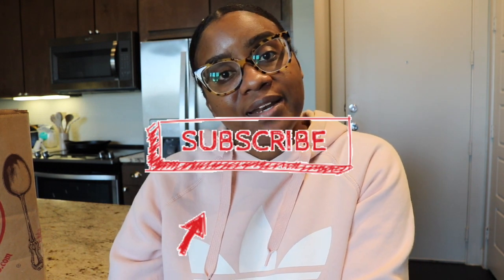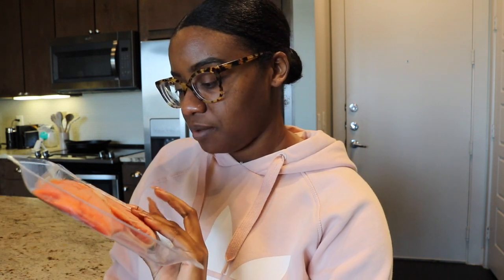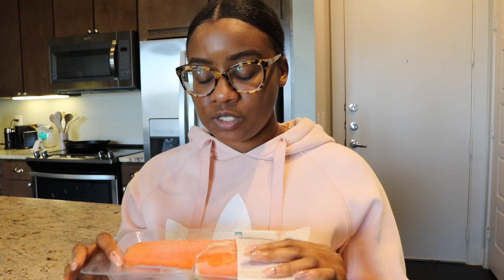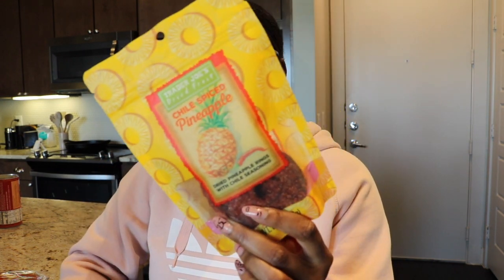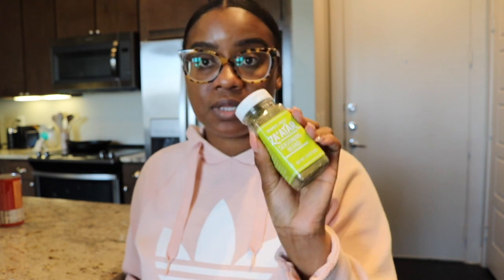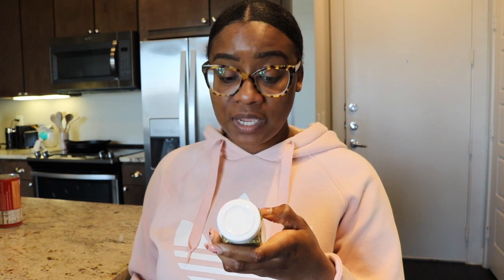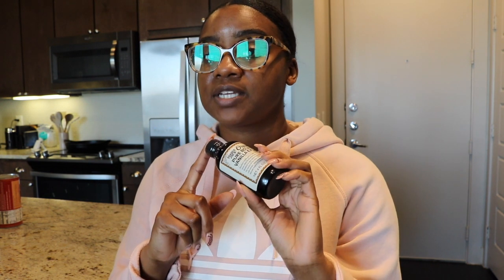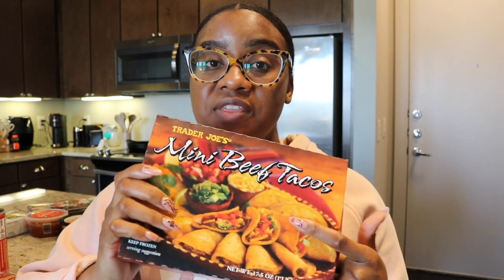Trader Joe's Haul | My IG Follower's Top Picks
This video is about my favorite products from Trader Joes. traderjoes groceryhaul traderjoeshaul Welcome to the party! Let's talk about all things fragrance, beauty, food, inspiration, and much more!
I'm trying to make it through life with a cookie in one hand and broccoli in the other-- balance

-My Camera